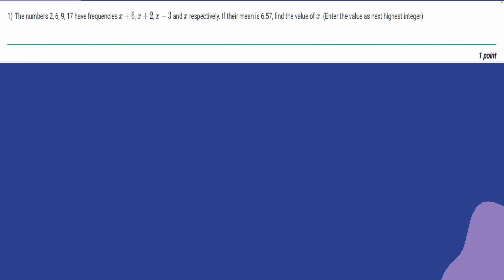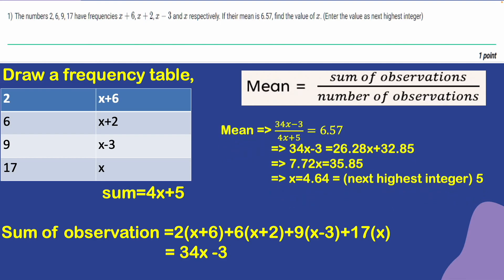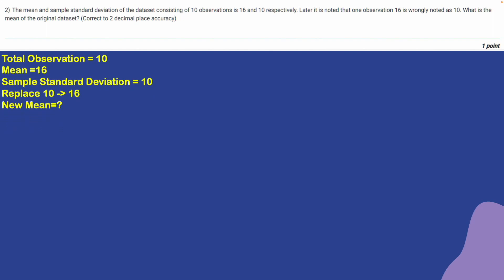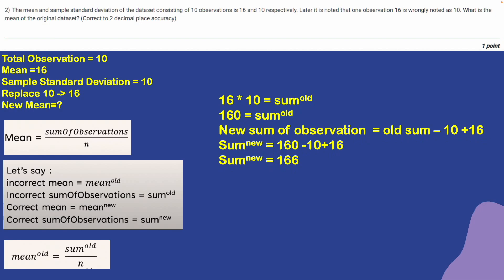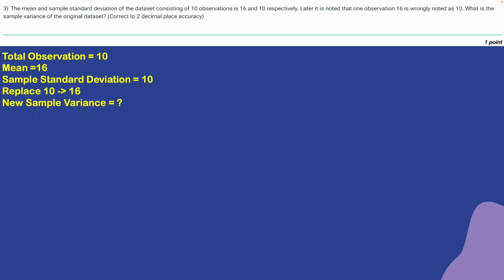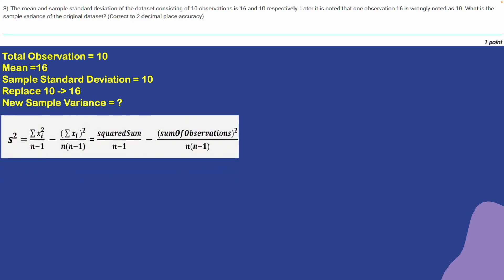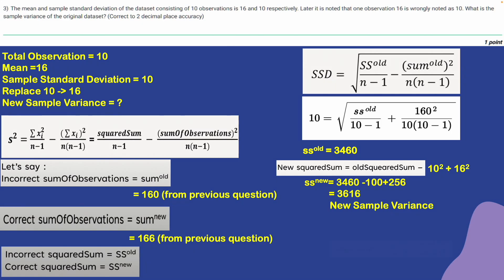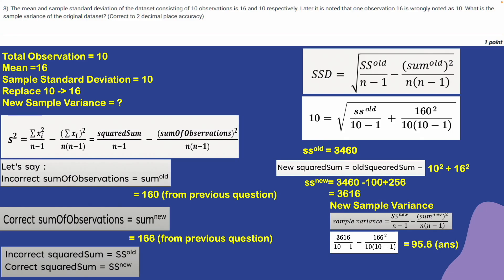IIT Madras Bsc Online Degree Statistics Graded assignment week 3 Answers || Solution || Part 1.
○ Coordinate Geometry Book-
○ Algebra Book-
○ Calculus Book-
○ Play with Graph Book-

○ Introductory Statistics,by Neil Weiss (Author)-
○ Computational Thinking: by G Venkatesh, Madhavan Mukund -

○ English-1 Books.

○ Logitech HD Webcam-
○ Logitech Wireless Keyboard and Mouse Combo-
○ Sony Earphone-

The solution TO Stats Graded Assignment week 3.